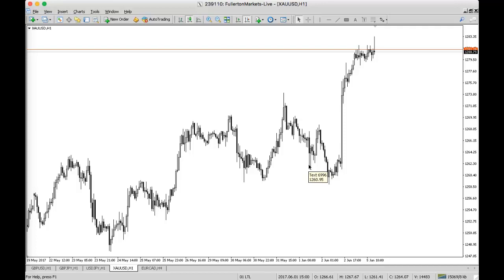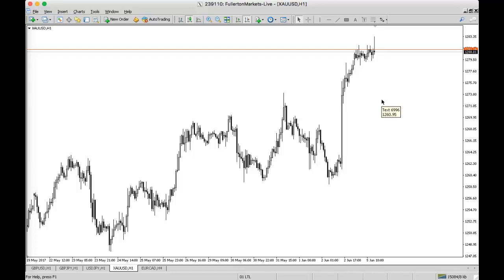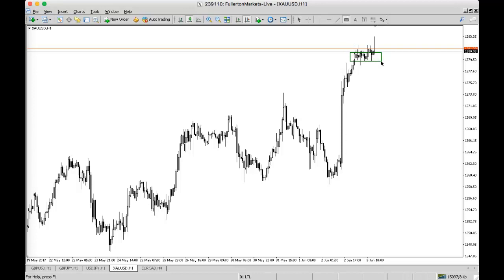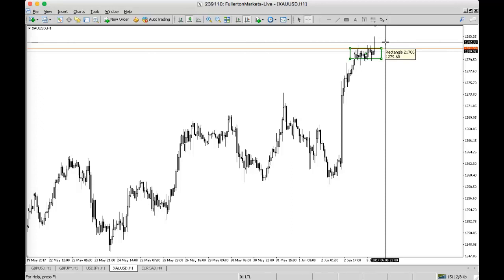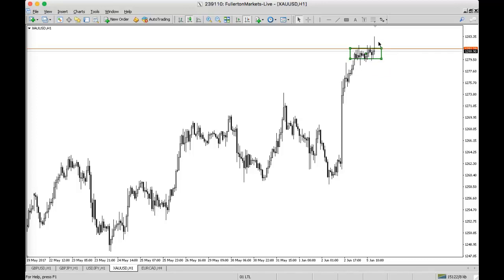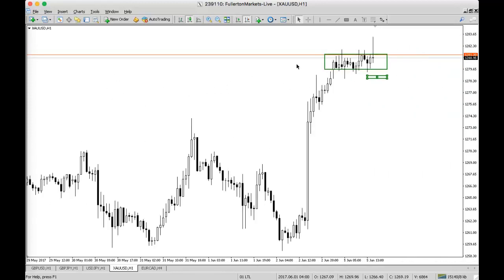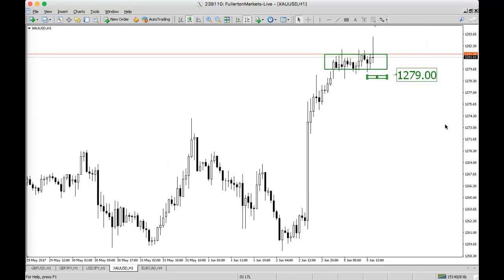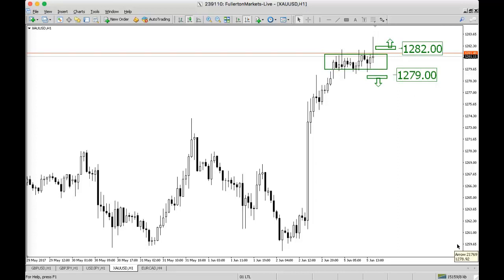The Gold Straddle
Head of Research & Education Fullerton Markets Ltd Wayne Ko offers his weekly webinar on what’s going on in the currency markets and what will happen in the next days. Ko also analyzes the market on real time.

The webinar brings three segments:

Review of the events of the last week
Preview of the most important data for the week
Charts and trading opportunities.